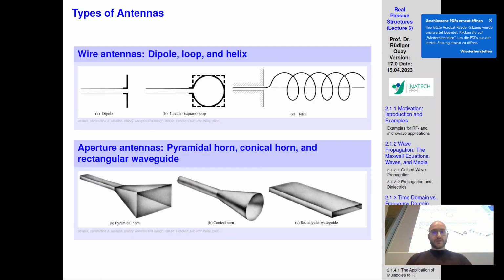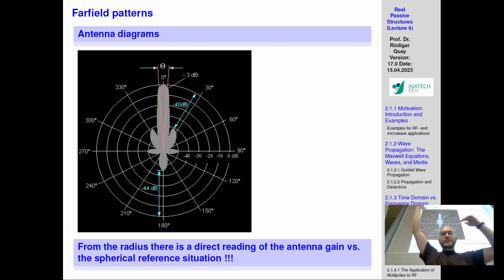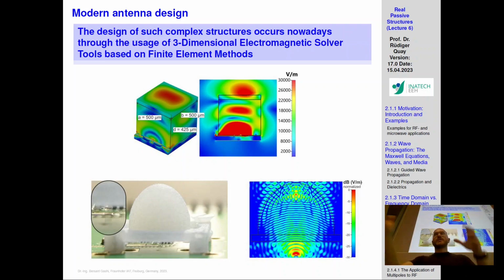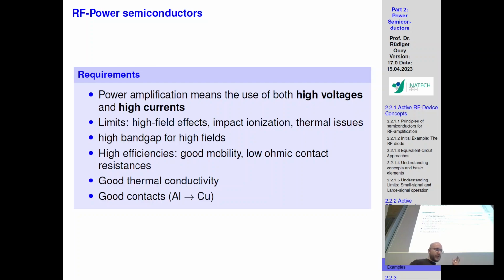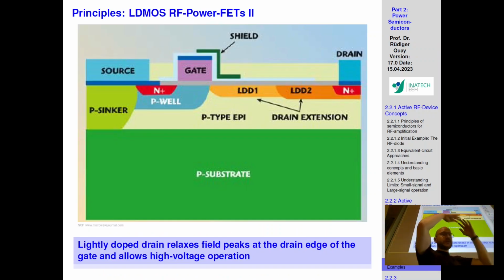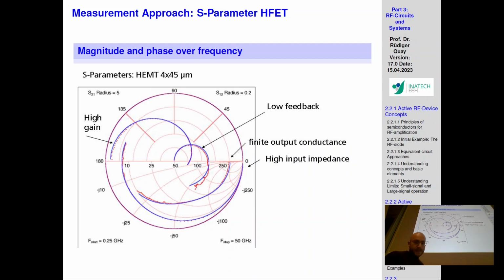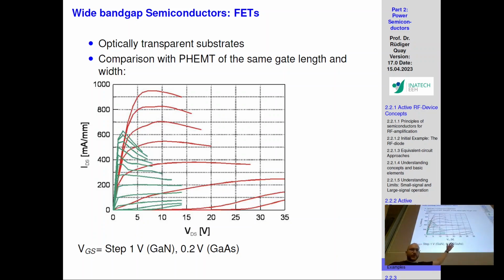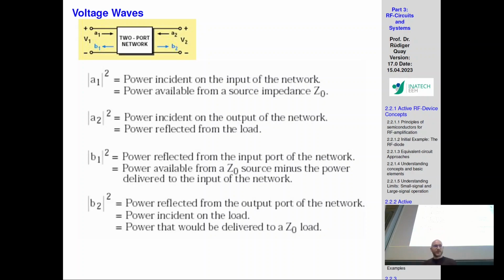2023 07 12 14 24 29 part1